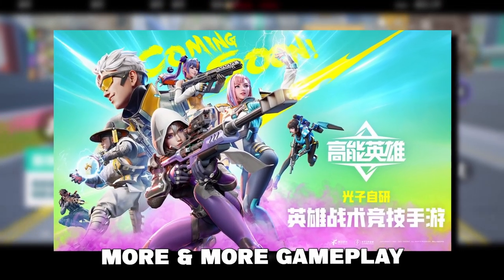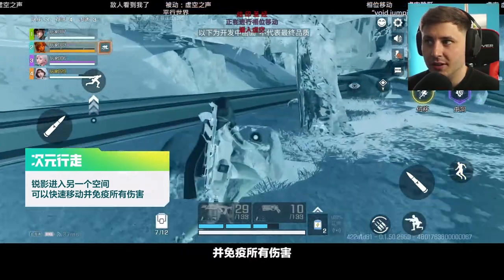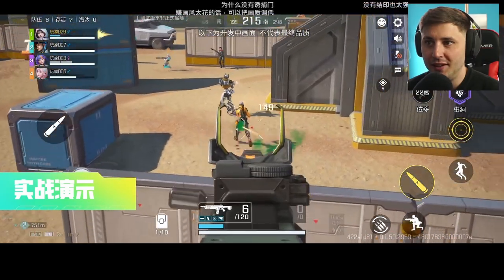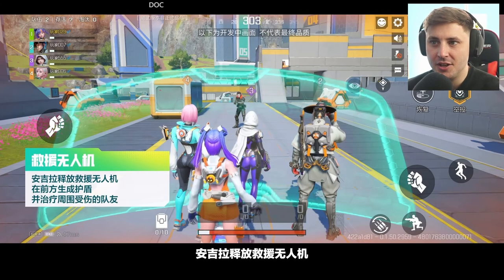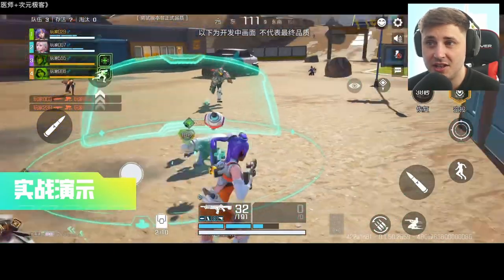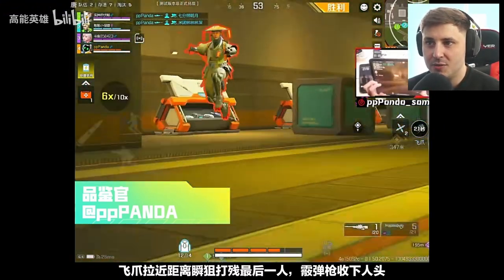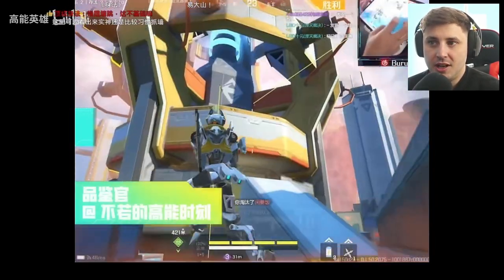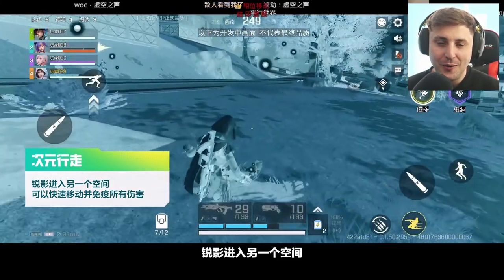The NEW Apex Legends Mobile Looks Better!! (NEW GAMEPLAY)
Wassup Legends, in this video we look at a brand new game called High energy Heroes which is basically an Apex Legends Mobile re-skin coming soon...